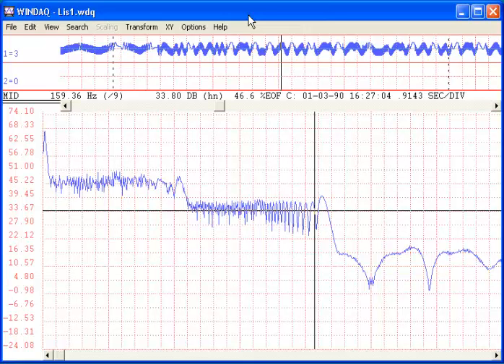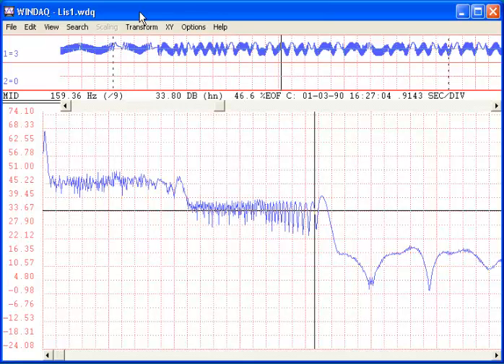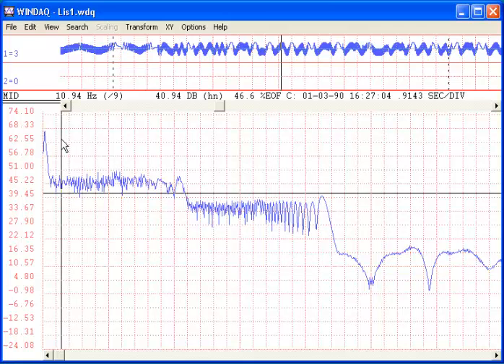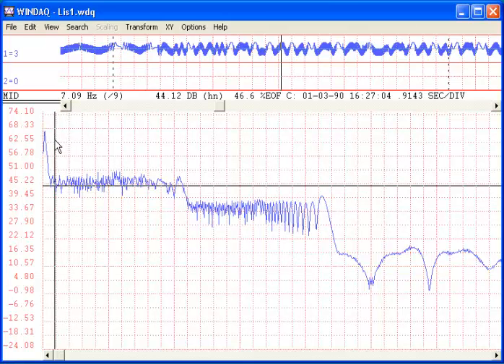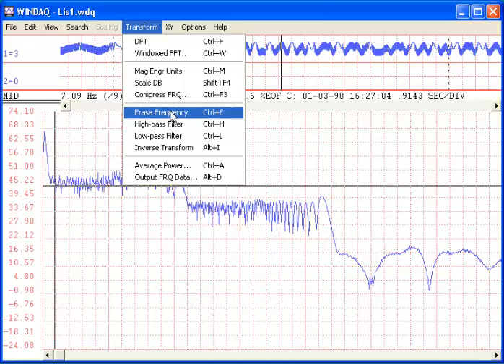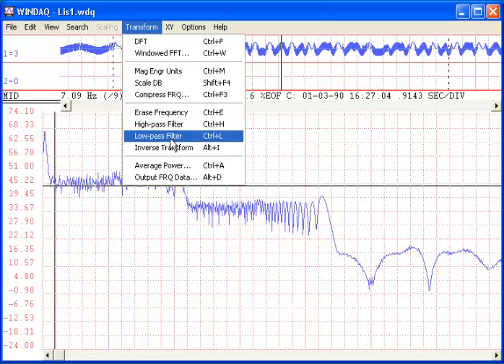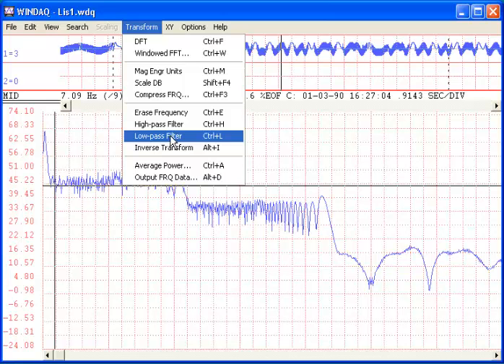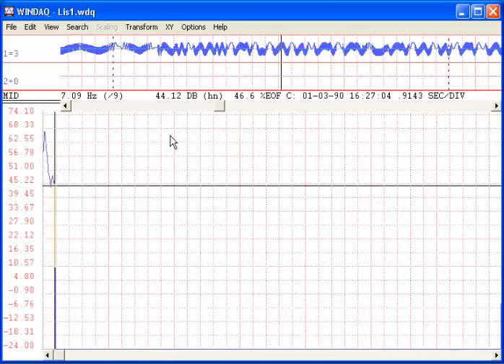Create Filters in the Frequency Domain Using the WinDaq Waveform Browser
With a power spectrum generated, the WinDaq Waveform Browser allows you to construct filters in the frequency domain.